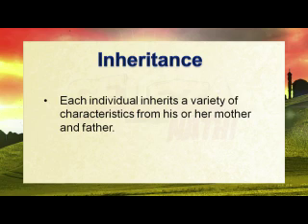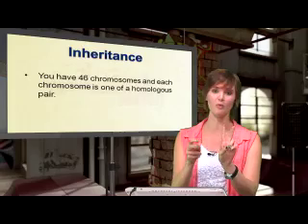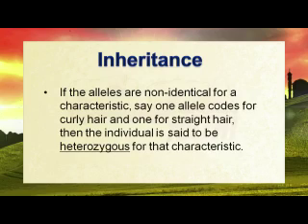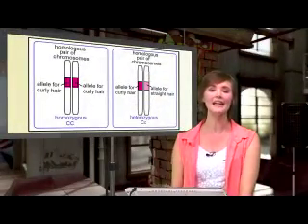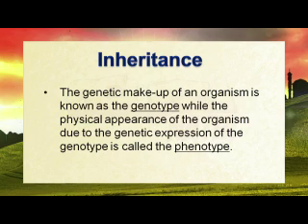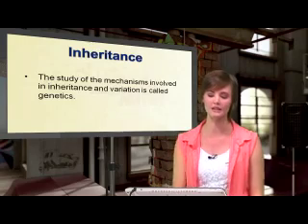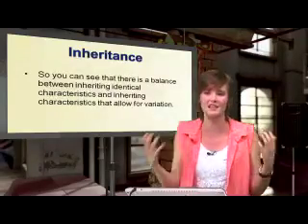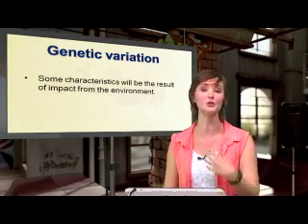Life Science 009: Inheritance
Lesson objectives:
To explain the fundamental concepts of inheritance and variation.